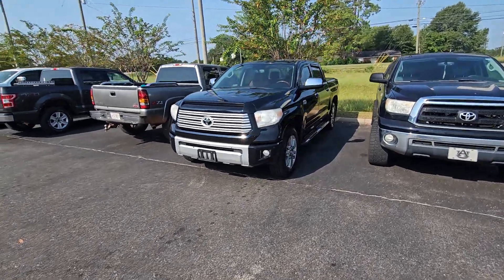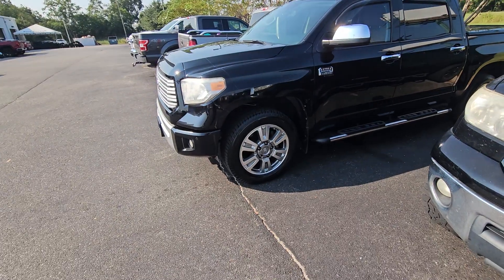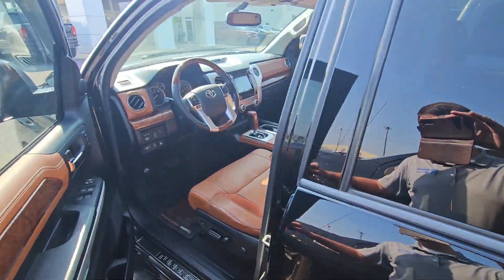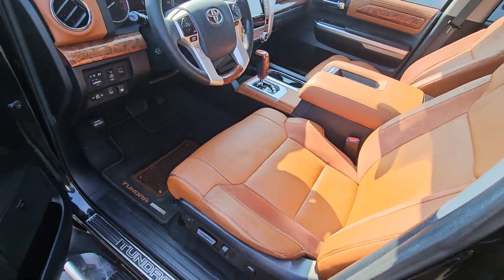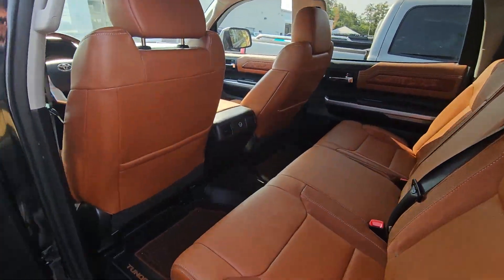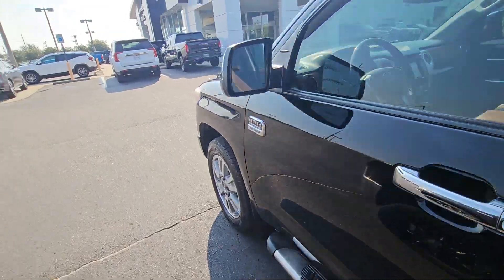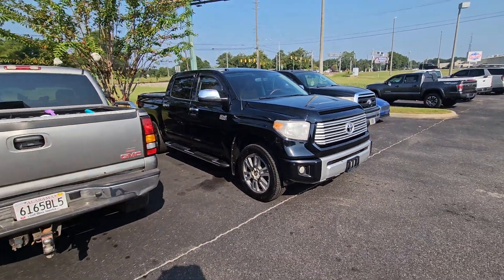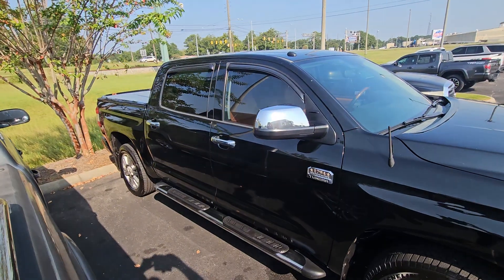2014 Toyota Tundra